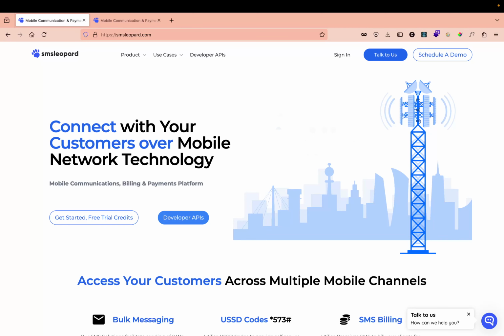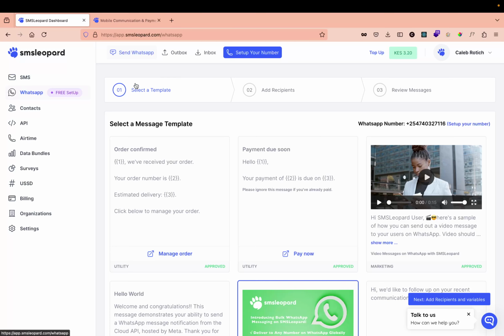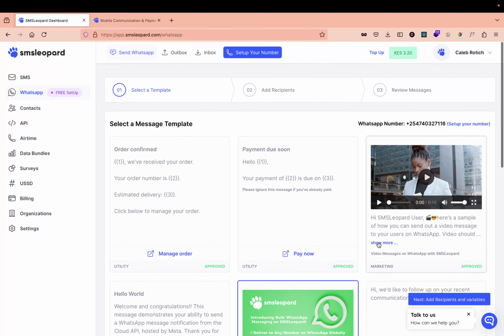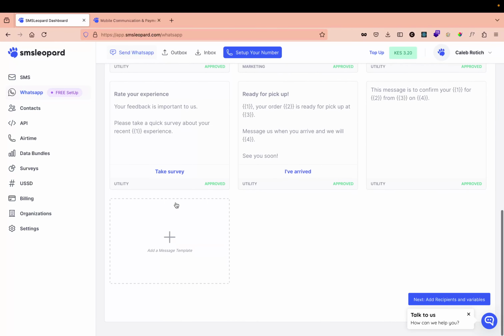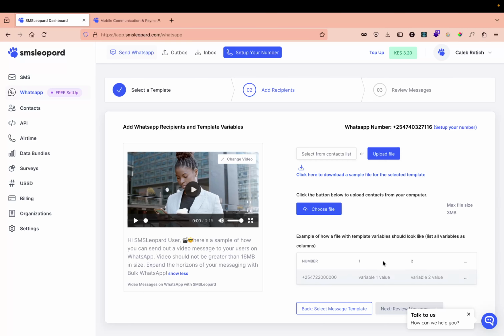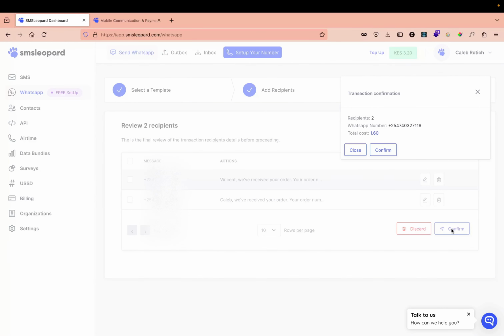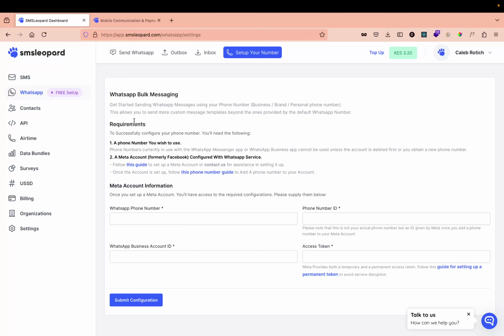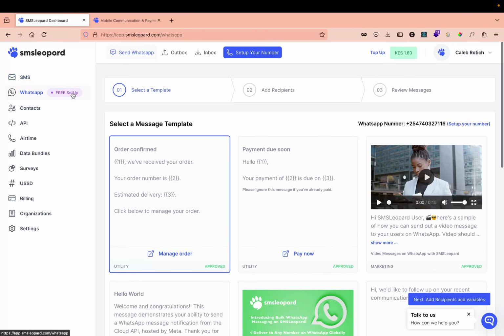How to send messages in bulk to Whatsapp Users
Looking for an efficient way to send bulk messages on WhatsApp? In this video, we’ll show you how to use SMSLeopard, a platform designed to send messages to multiple WhatsApp users quickly and seamlessly. We’ll guide you through the setup process, explain key features, and demonstrate how to create and send your first bulk message.

00:00 Accessing Whatsapp Dashboard
01:00 Whatsapp Dashboard Navigation
01:50 Default Whatsapp Sender Number
02:30 Sending Message Steps Overview
02:45 Message Templates Introduction
04:06 Message Template Categories
05:28 The Kind of Messages you can send
06:35 Messages with Video, Image or Document
07:10 Upload and add Whatsapp Recipients
08:59 Messages with custom variables or placeholders
09:55 Review Messages before sending
10:49 Send the Messages
11:00 Whatsapp Outbox features
12:00 Using your own Phone Number
13:41 Message Delivery and Read Status
14:20 Contact us